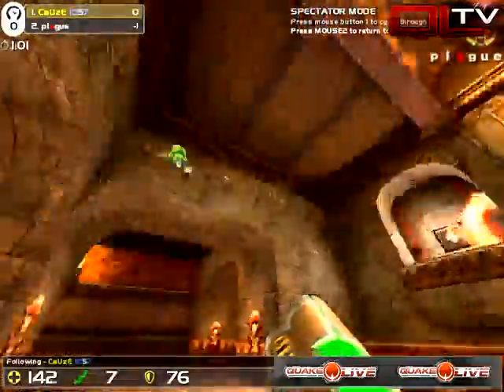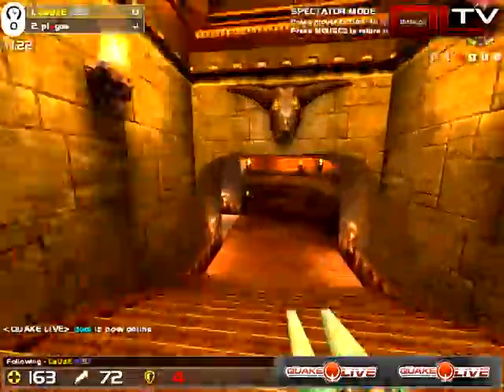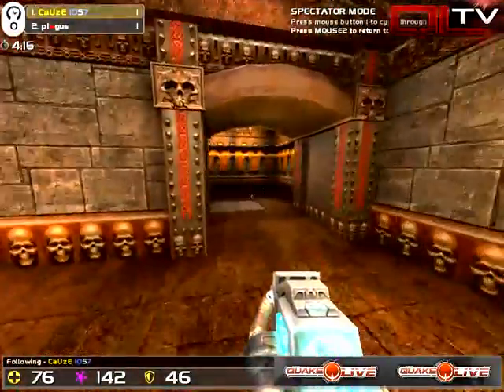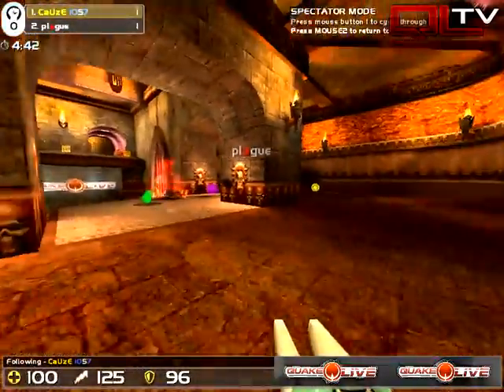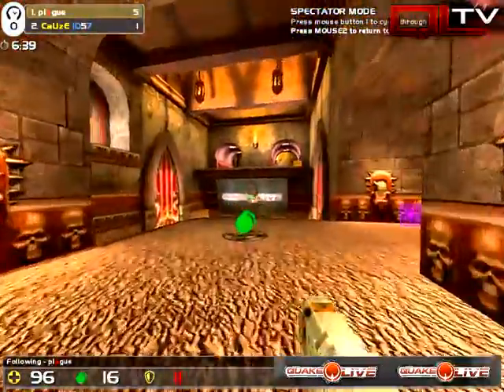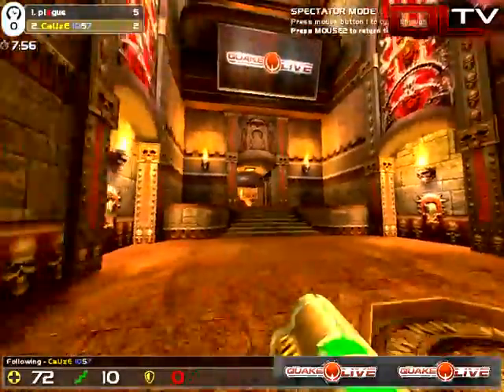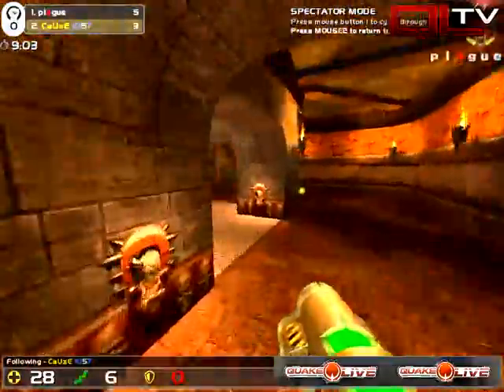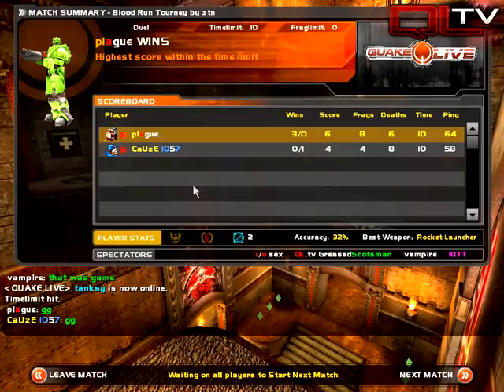King of the Hill - Round 10 - Part 4